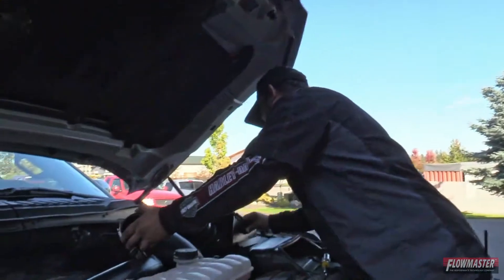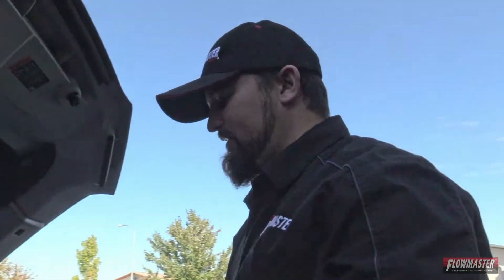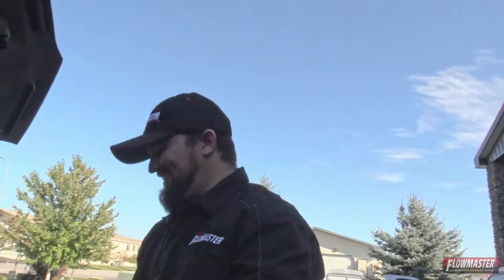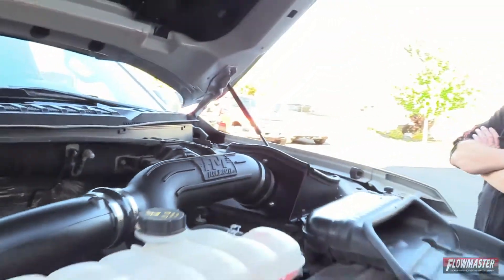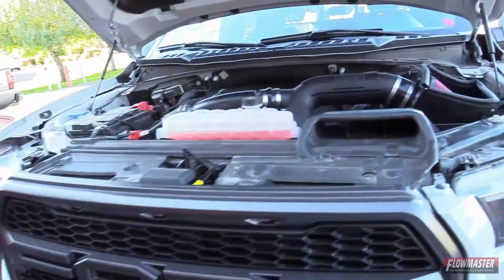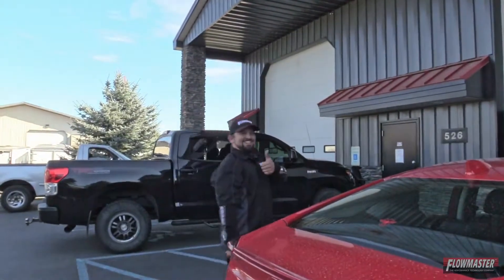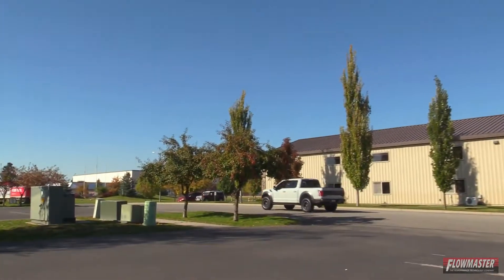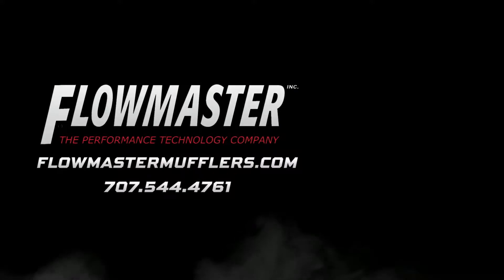Flowmaster FlowFX Direct-fit Muffler - Ford F-150 Raptor (2017-2018) 866-591-5820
Flowmaster FlowFX Direct-fit Muffler - 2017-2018 Ford F-150 Raptor 3.5L EcoBoost - Part # 717776